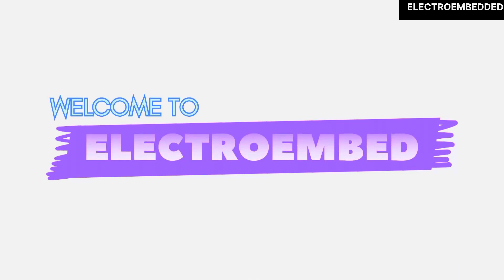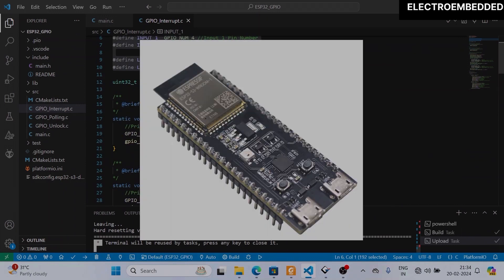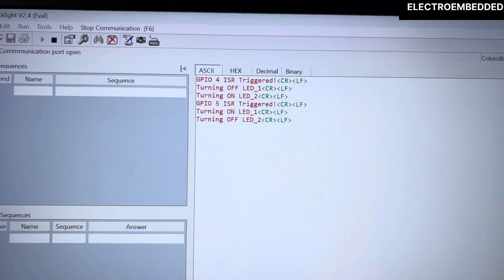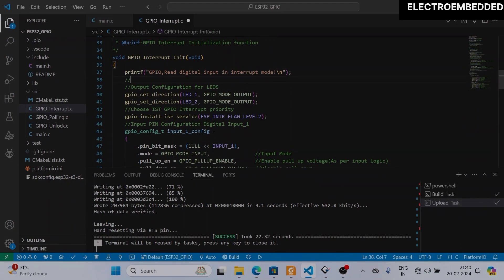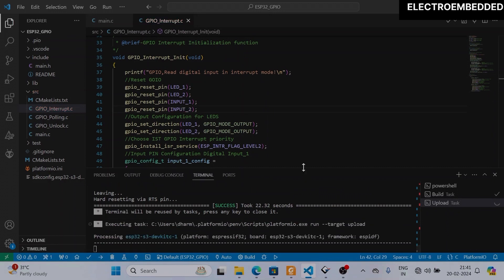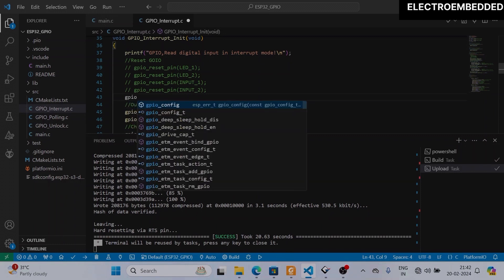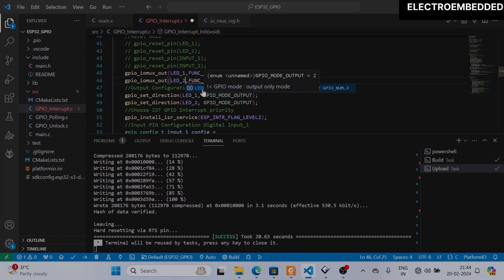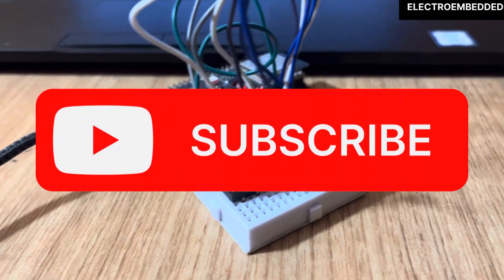How to Reset GPIO and Digital output Pin Mux using espidf framework and esp32-s3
In this video you will learn how to Reset GPIO default peripheral
function and can use as normal GPIO and how to change GPIO
function as digital output by using Pin muxing.

This is only starting videos of ESPIDF series, so keep stay with
my YouTube channel in future you are going to learn
amazing things about esp32 and ESPIDF framework.

PlatformIO Documentation for ESPIDF link-

How to setup all software-

Getting started with GPIO peripheral-

How to GPIO Interrupt in esp32 using esp-idf

Intro Audio-
Musician: OrangeHead

Background Audio-
Musician: BDKSonic